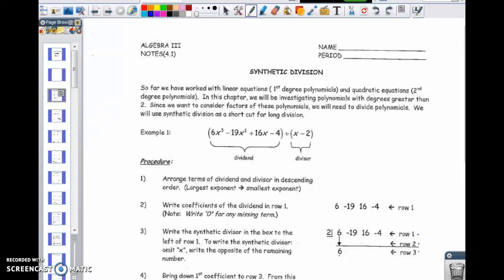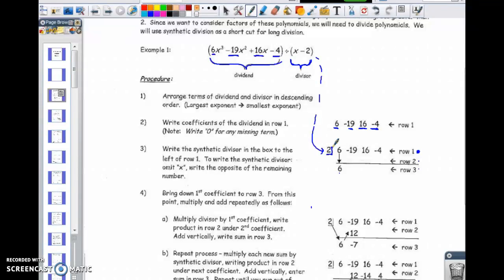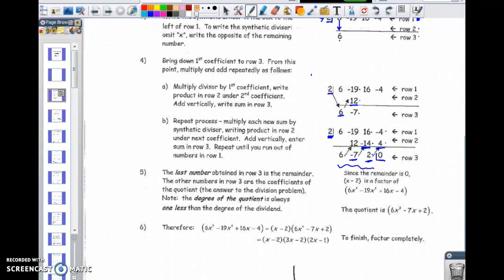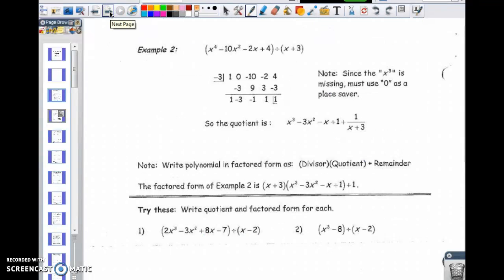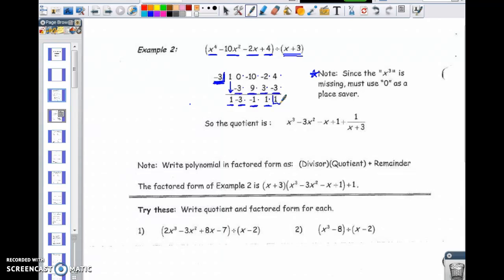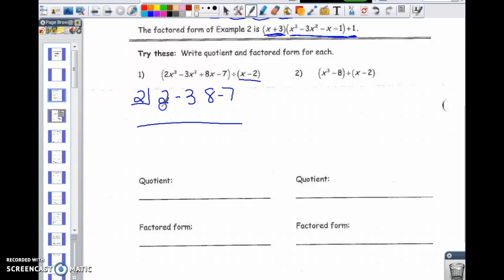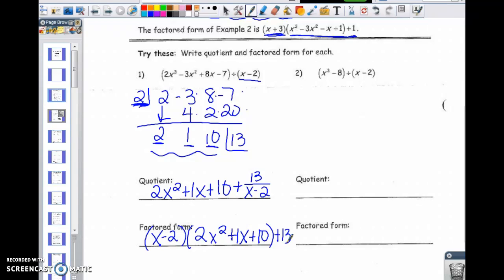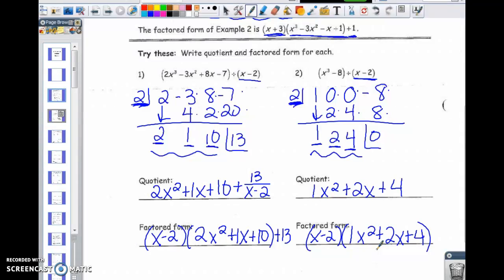Algebra 3/Trig 4.1N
4.1N